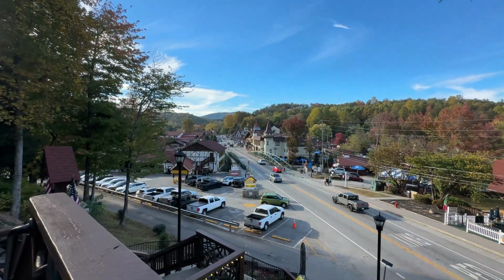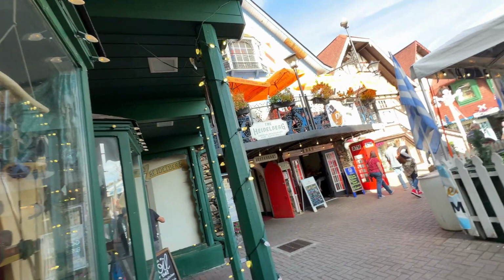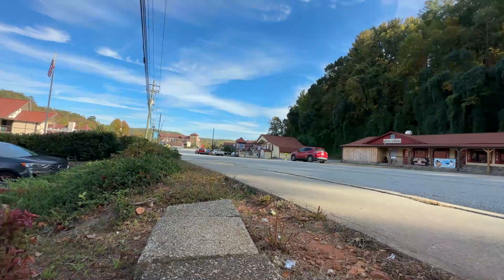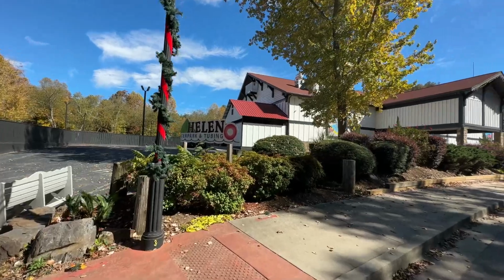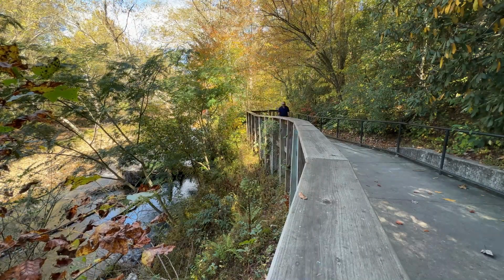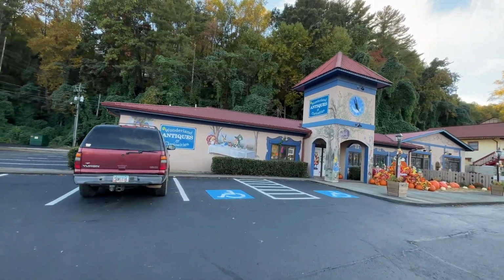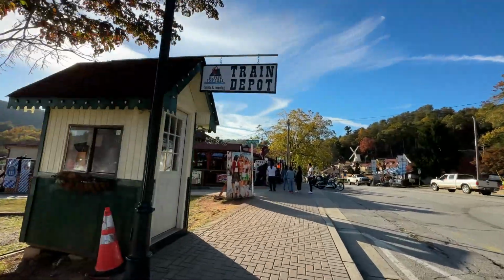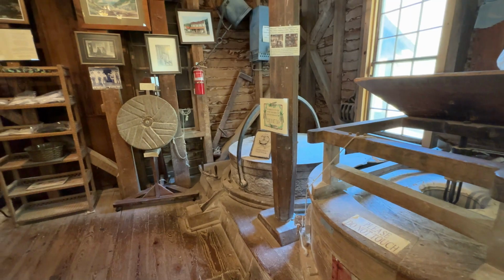Helen, Georgia Full Walk-Through | Includes Cave and Nora Mill - 2023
Welcome to my October, Helen, Georgia 2023 Walking Adventure. I will explore this unique North Georgia town. Helen was created in the image of an Alpine Village, which is the perfect themed location for tubing down the Chattahoochee River, great German food and awesome mountainous scenery. I also visit an old grist mill that is located south of Helen, just outside of town. In this 2023 Helen, Georgia Adventure, you will be able to join me for all the surprises that I encounter. So, sit back, press play and enjoy the beauty of this wonderland with its beautiful fall leaved backdrop!